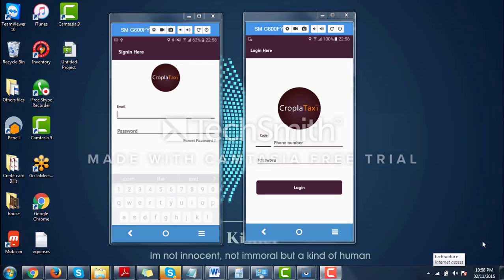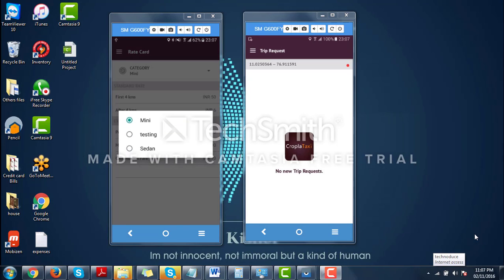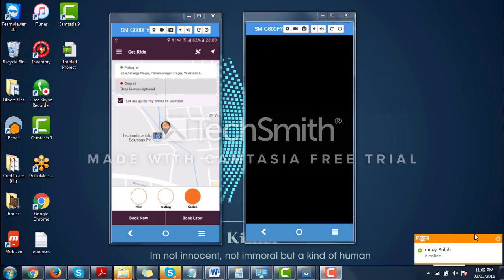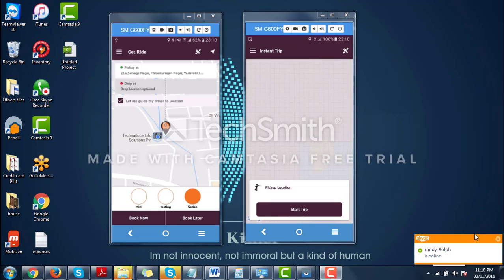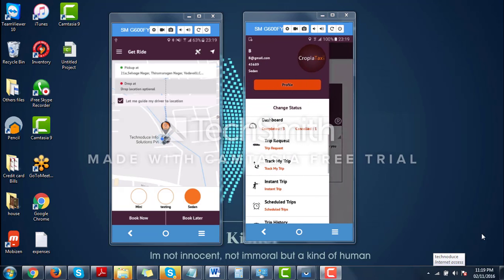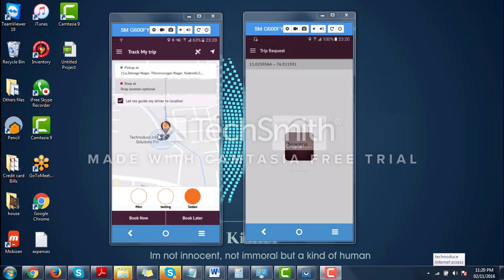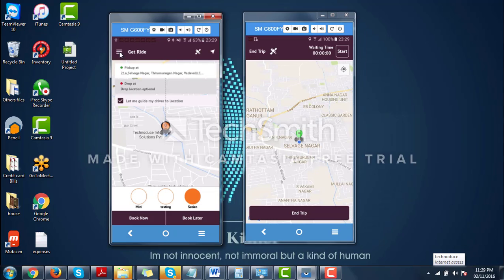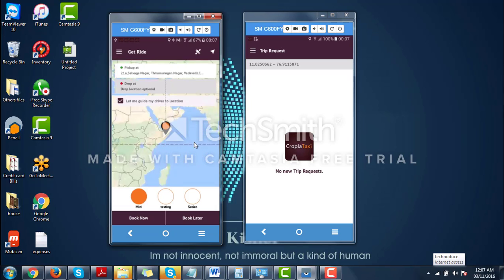Taxi booking application - CroplaTaxi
Taxi booking application to book a taxi Customer books taxi based on their location availability of drivers.